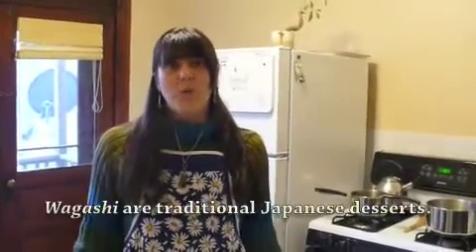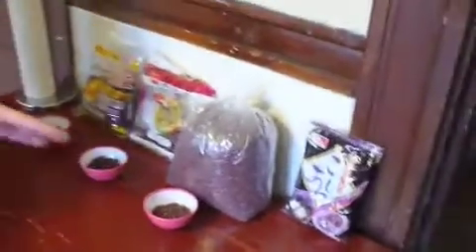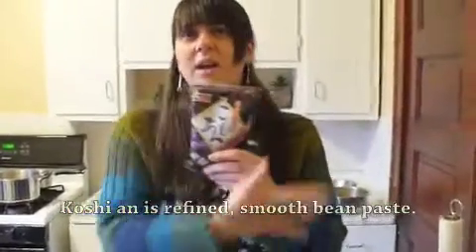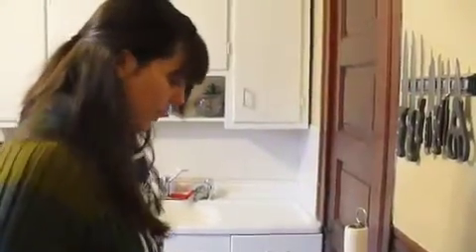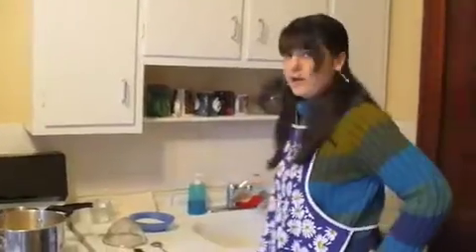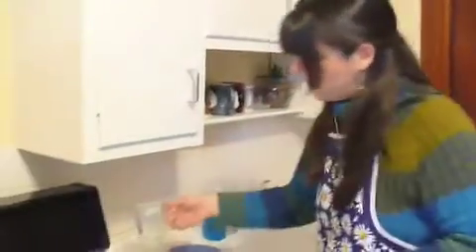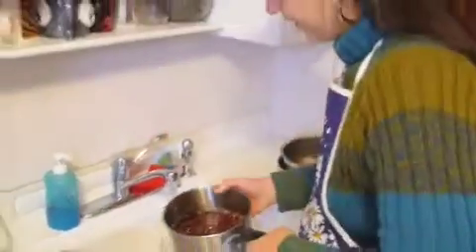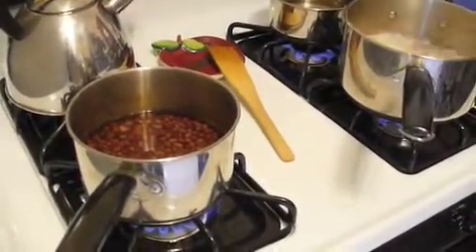The Anime Gourmet Episode 2 - All About Anko, Part 1 of 3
The Anime Gourmet teaches you all about anko, in episode two of the series.